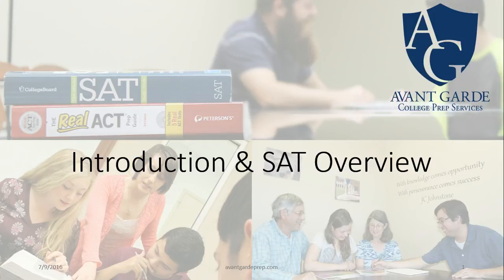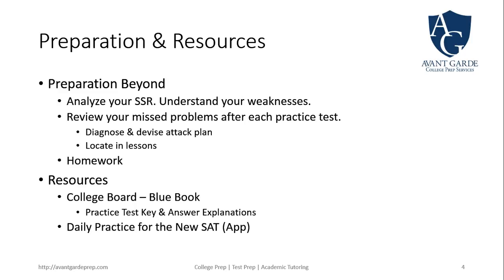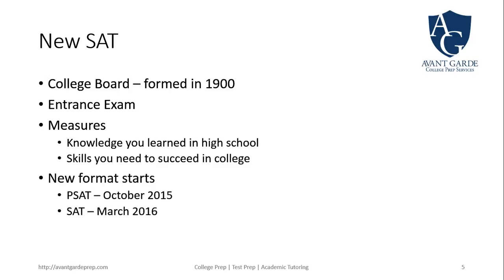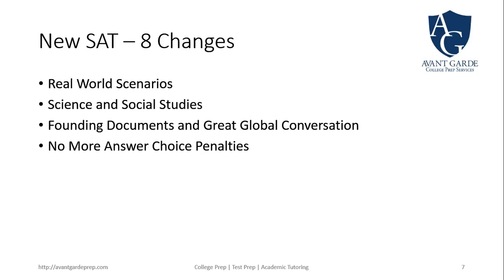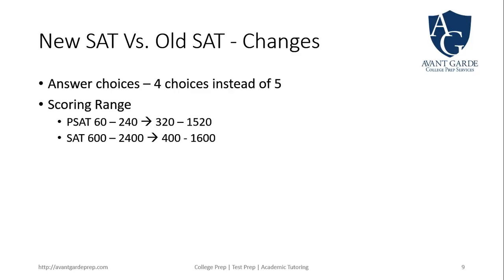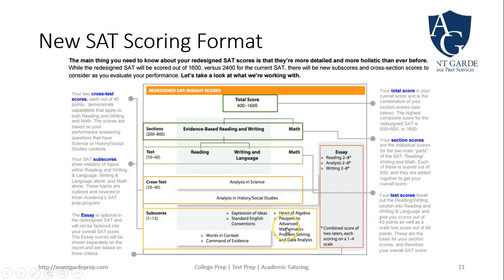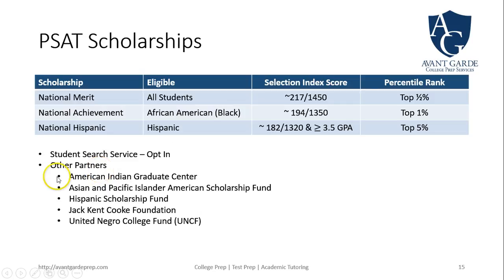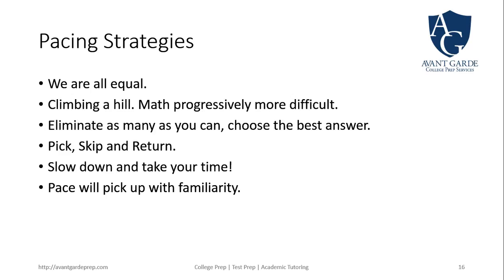SAT Test Introduction